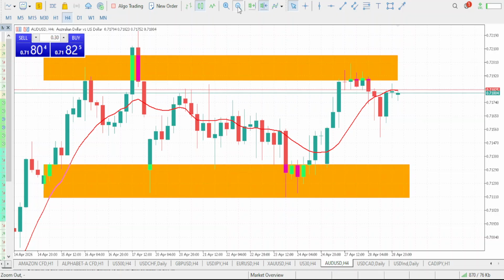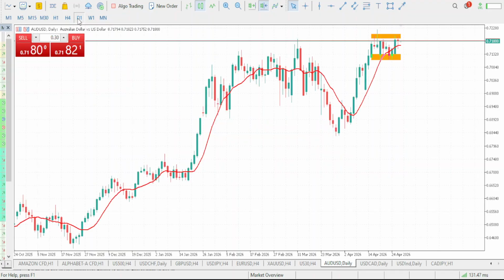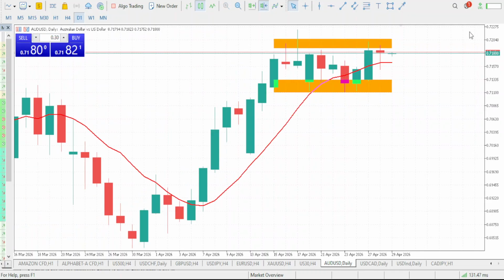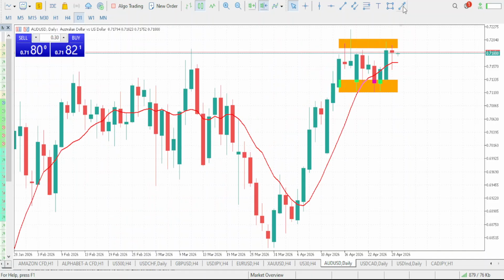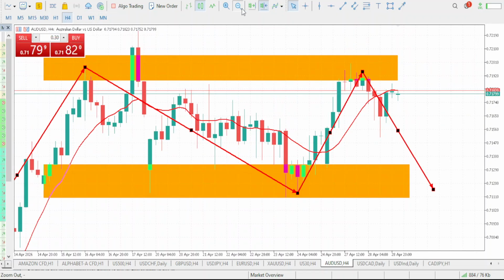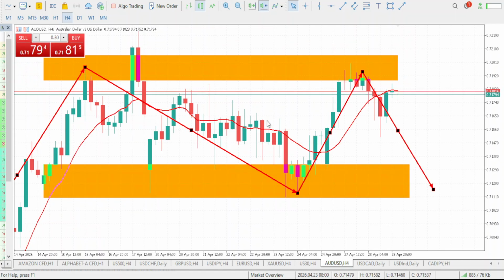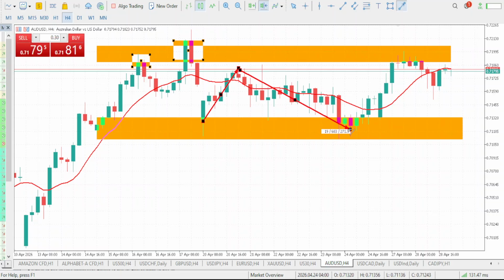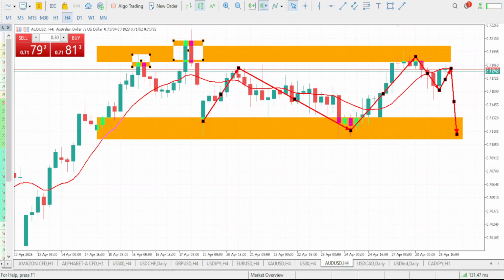AUDUSD Analysis Today | APRIL 29 2026 | AUDUSD Forecast | AUD/USD Technical Analysis